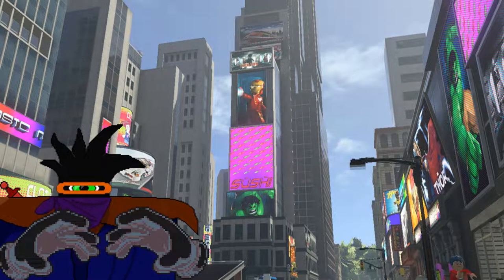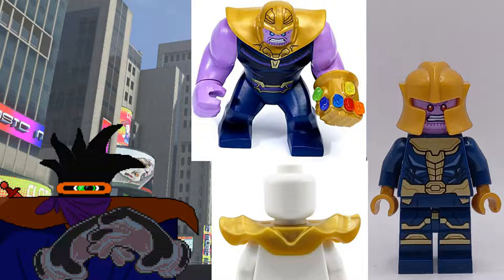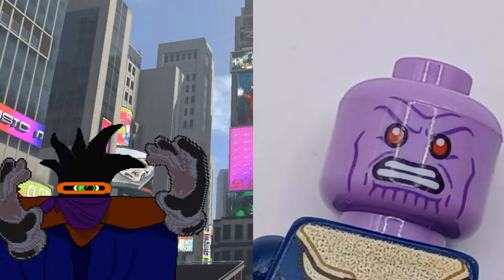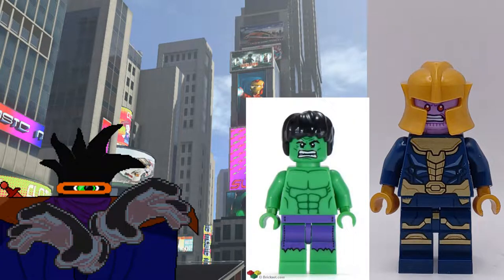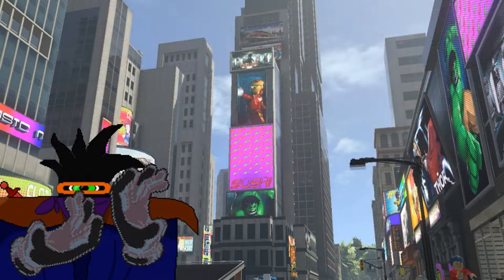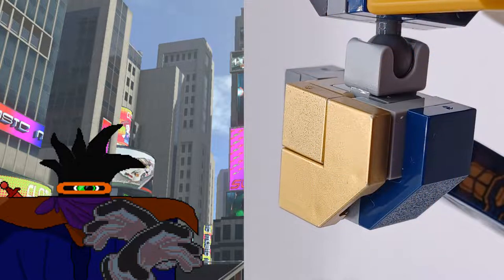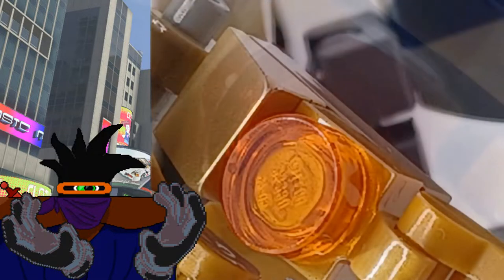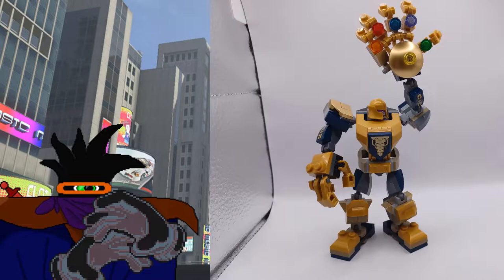Dark Master Reviews: Thanos Mech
In what is probably the last Lego review for a bit I cover the inevitable. The Mad titan himself, the Thanos Mech.